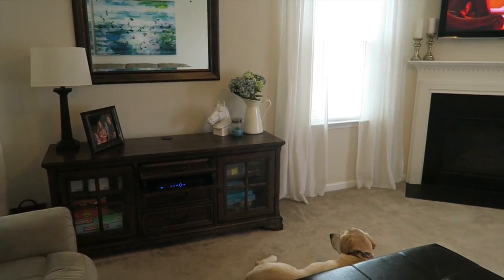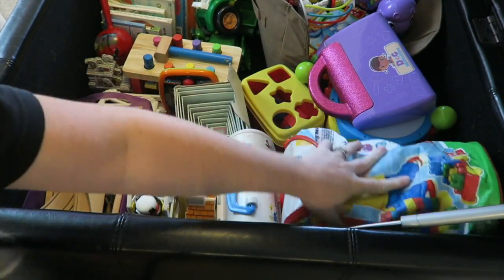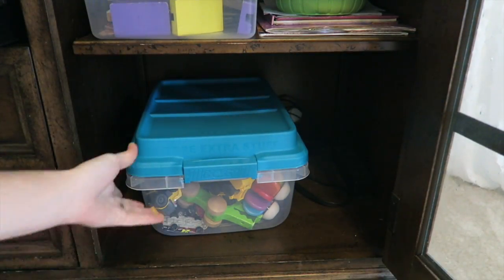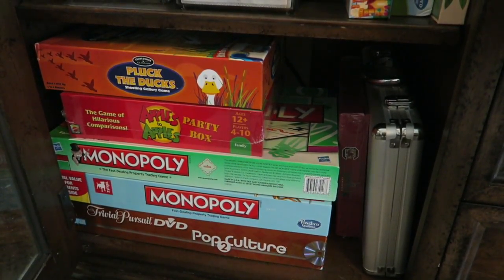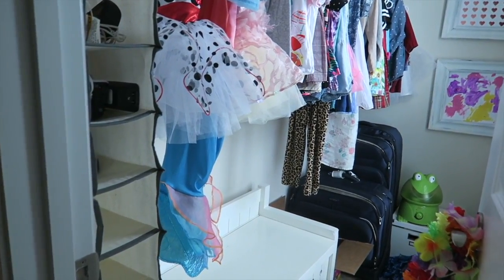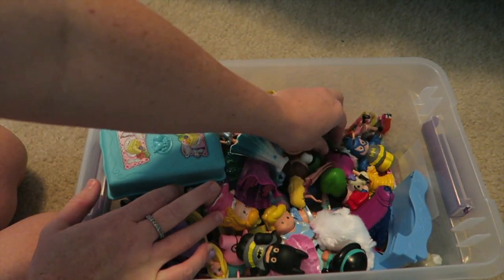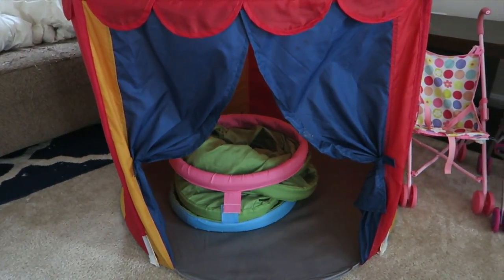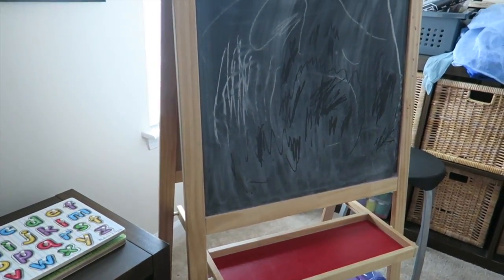TOY ORGANIZATION TIPS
With 3 kids, we have a ton of toys. Here are some of our tips and tricks to keep those toys out of sight when you want them out of sight. Toy organization tips!!!

↓↓↓↓↓↓ CLICK TO SEE MORE ↓↓↓↓↓↓↓↓

3642 Savannah Hwy Suite 116-308